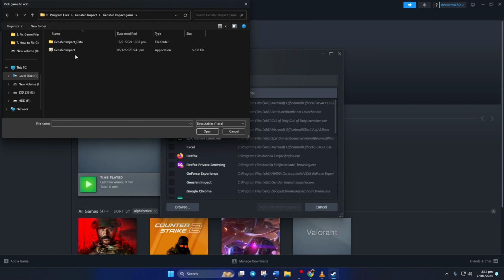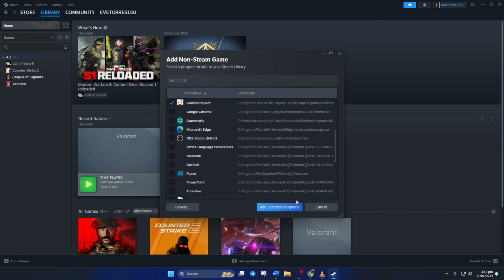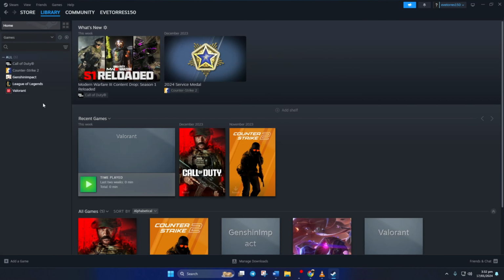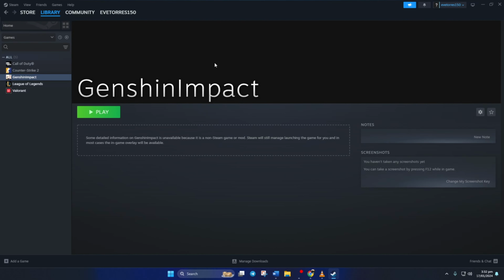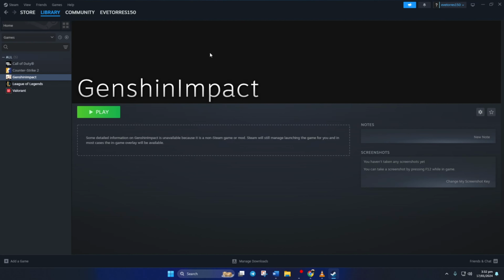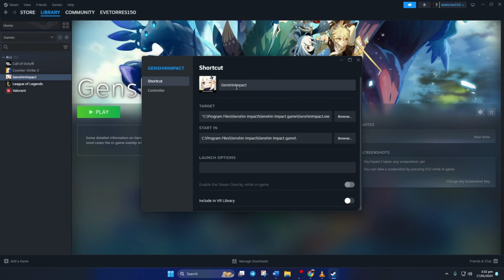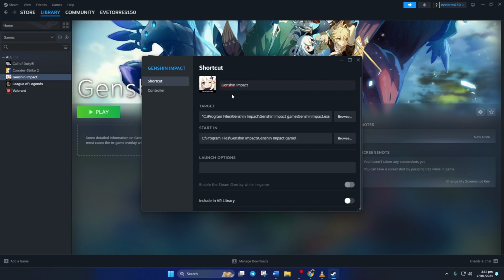How to Add Genshin Impact to Steam on Windows PC | Get Genshin Impact on Steam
Looking to add Genshin Impact to Steam? Well, you've come to the right place! I'm here to guide you on how to add Genshin Impact to Steam. In this video, I'll demonstrate the steps to add Genshin Impact to Steam in 2024. If you've had trouble adding Genshin Impact to Steam, don't worry!

Just follow this video to discover easy methods for adding Genshin Impact to your Steam library. This awesome video tutorial on how to get Genshin Impact on Steam! It's a comprehensive guide that will walk you through the entire process. Watch the video till the end to learn how to add and play Genshin Impact on Steam!

00:01- Video intro
00:13- The Method
01:01- Method ending